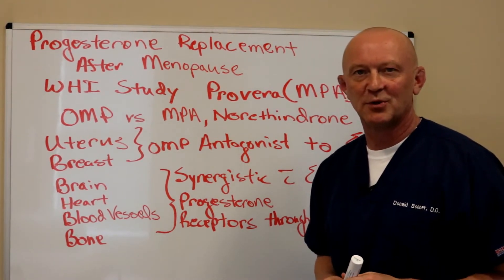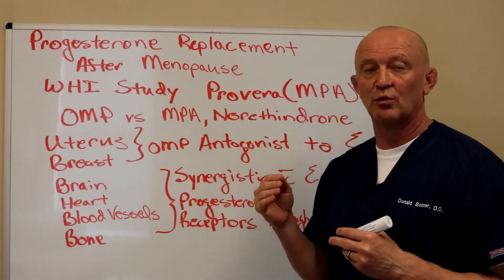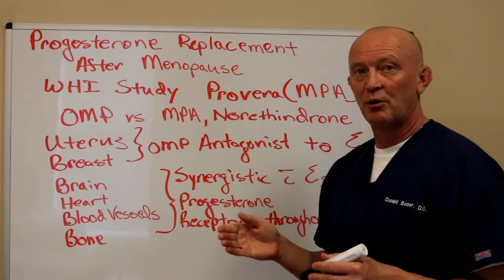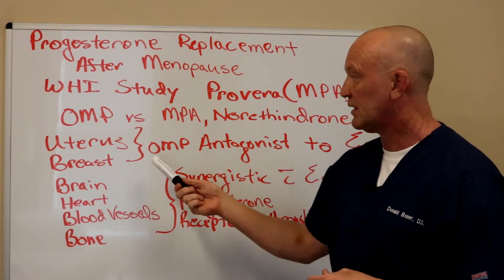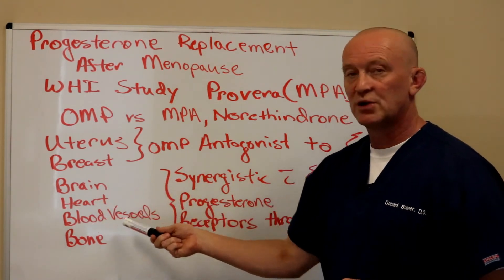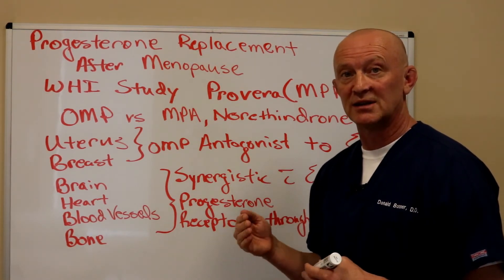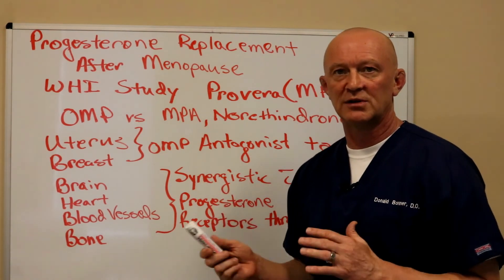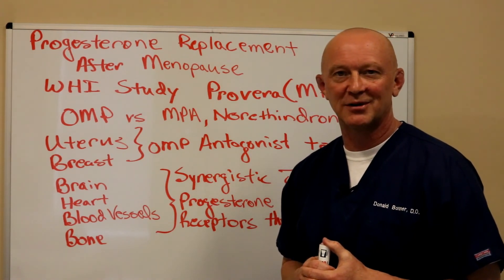Progesterone Replacement After Menopause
Progesterone replacement after menopause is not only safe it should be universally performed.
I am a huge proponent of the many benefits of bio-identical progesterone.
You must distinguish the huge difference between synthetic progestins and progesterone as all the harmful effects come from progestins.
The most common progestins are Provera (MPA) and norethindrone.
Progesterone actually protects the breast from breast cancer.